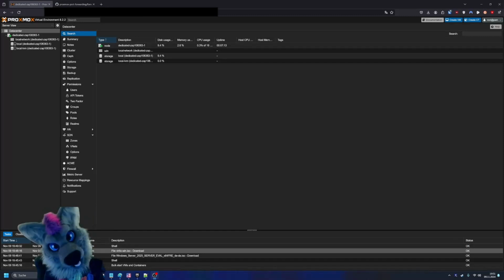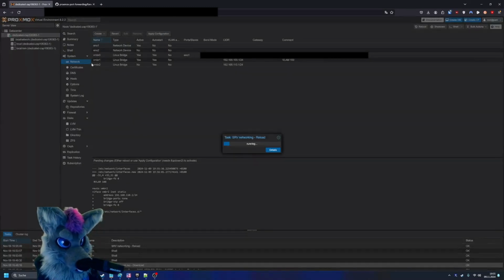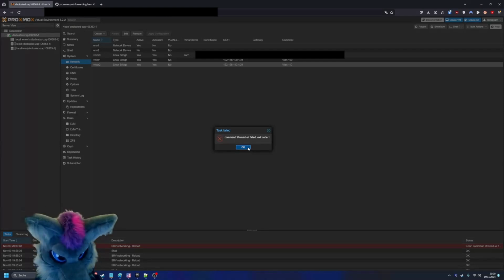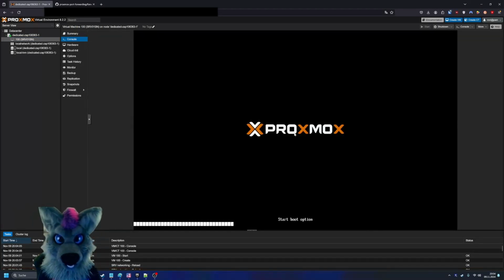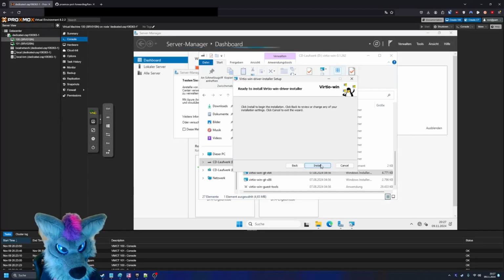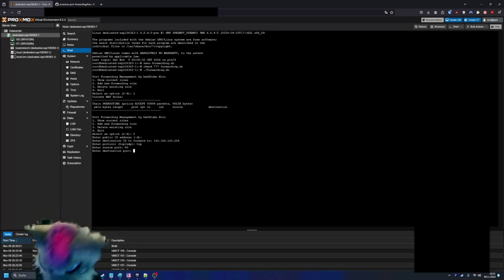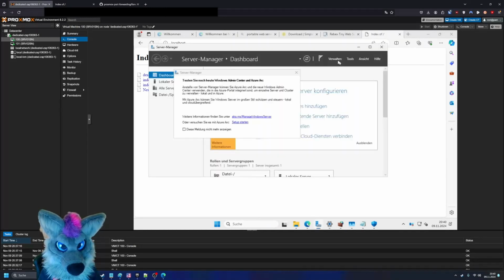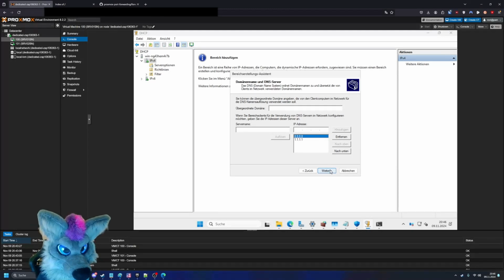Maximizing Proxmox: One Public IP for All with NAT Forwarding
This comprehensive tutorial walks you through the process of setting up NAT forwarding in Proxmox. From initial configuration to troubleshooting common issues, you'll gain the knowledge needed to manage your network effectively.

2:11 Creating our Bridge!
4:32 Changing our Interfaces and setup NAT
9:59 Installing a Windows Server 2025 for DHCP
15:44 Setting up our IP in the Windows Server 2025
18:10 Setting up the NAT Forwarding Script
24:41 Setting up now the DHCP Server for a VLAN and Testing it out.